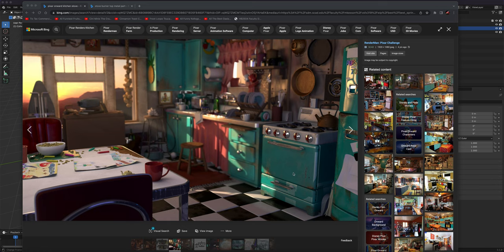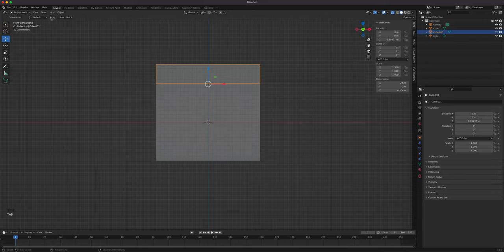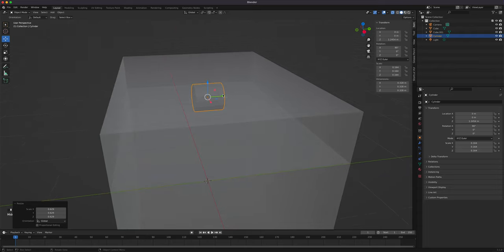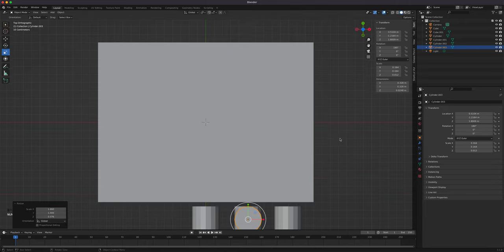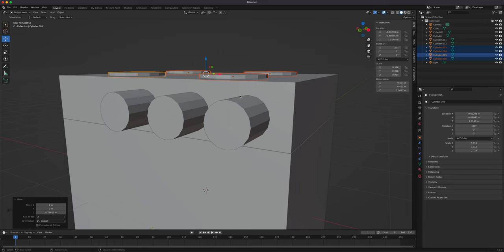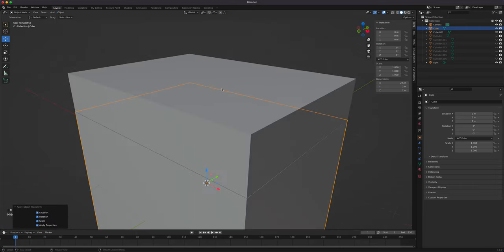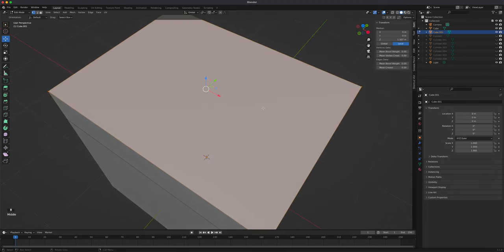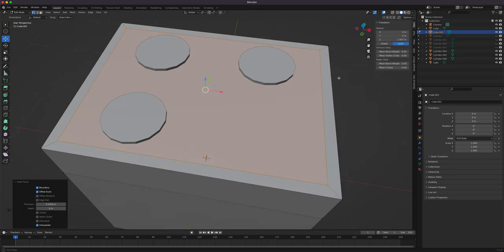Blender 3D Real Time Modeling of a Stove Part 01